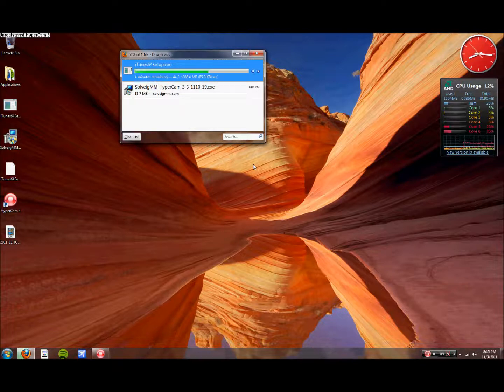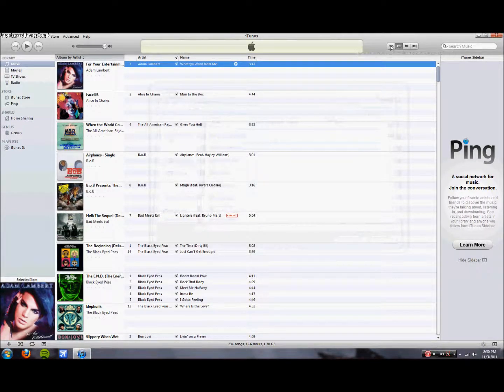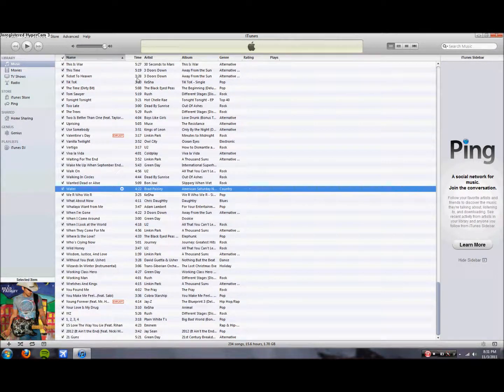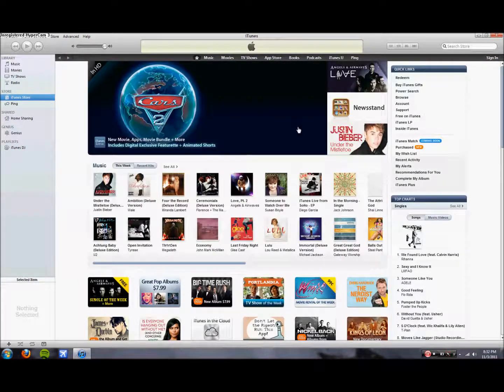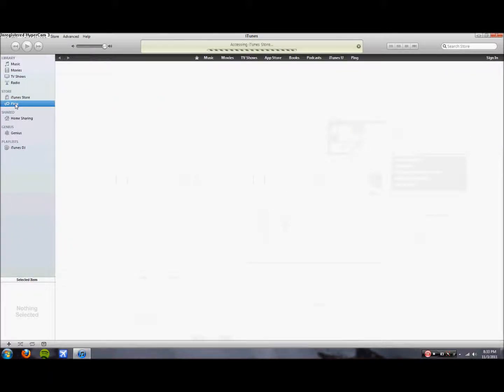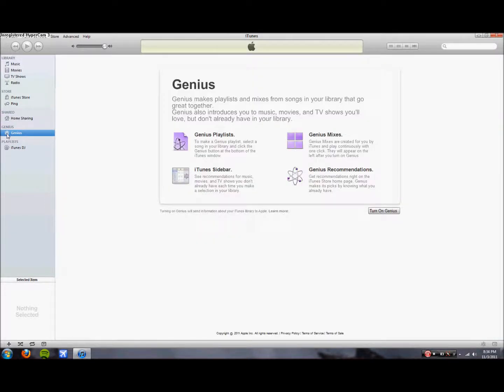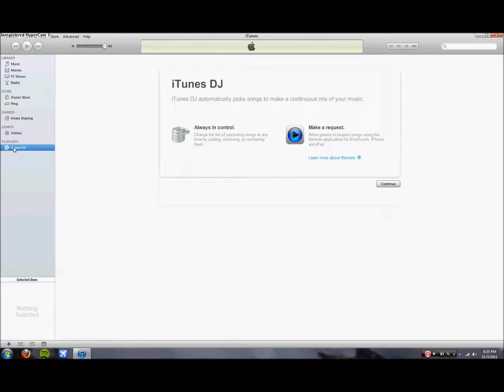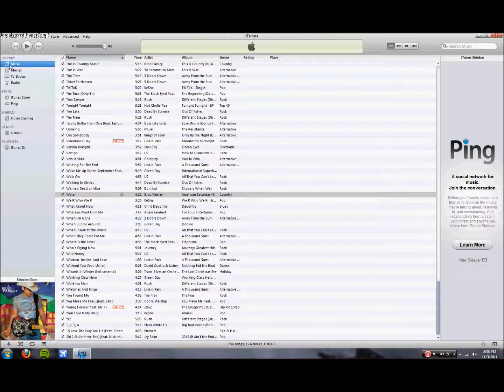How To Install Itunes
In this video I am going to discuss how to install Itunes. It is the first video in a set of how-to tech videos.